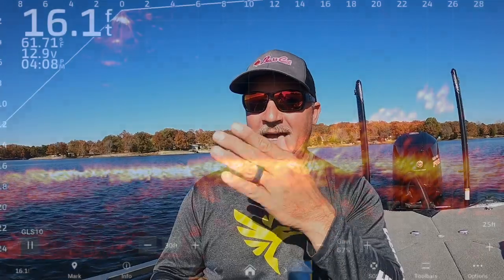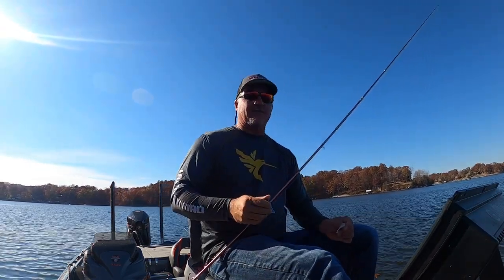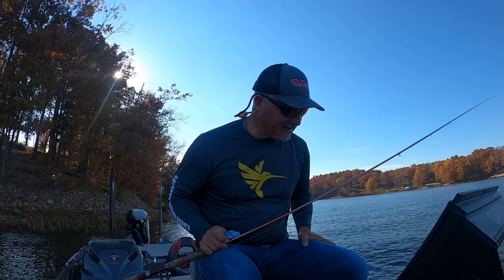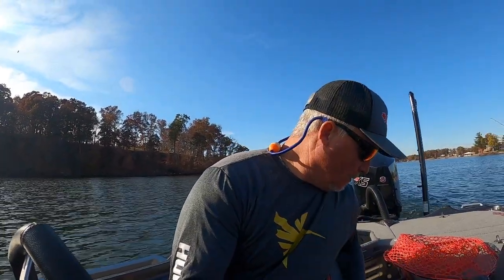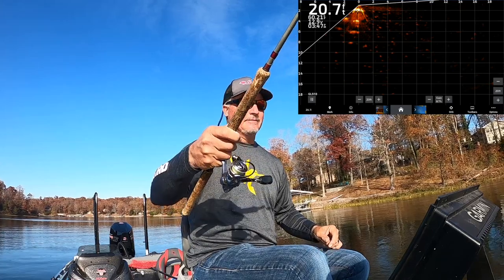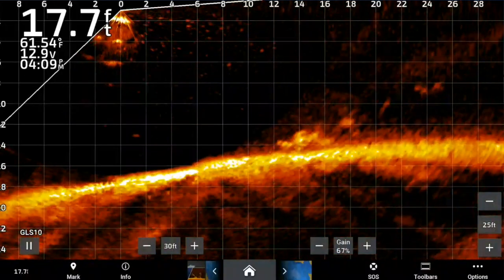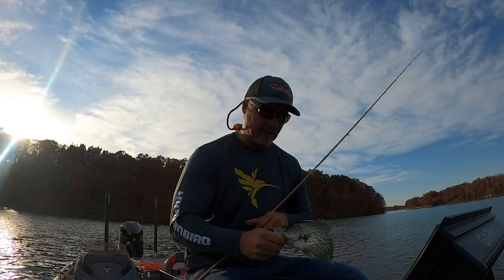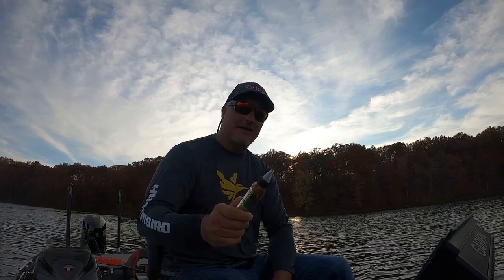The Original Fish Formula